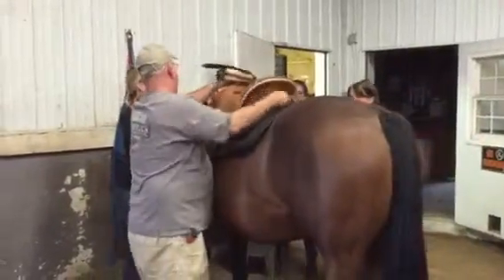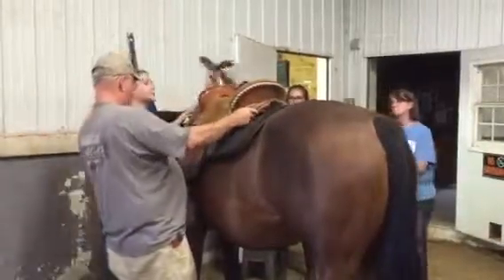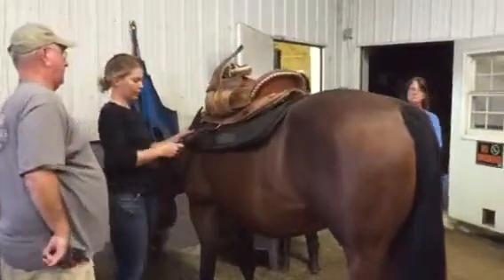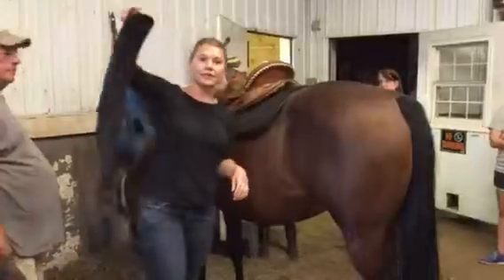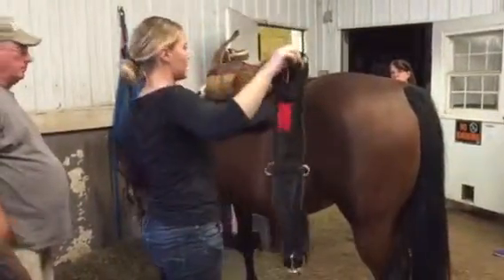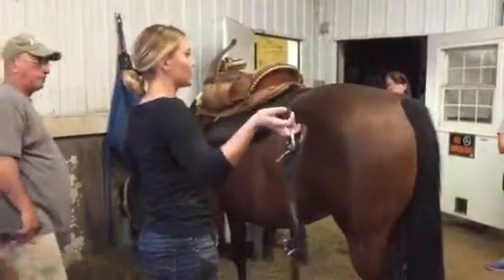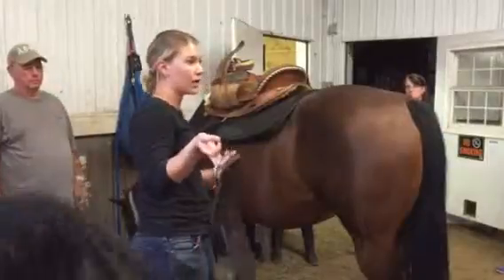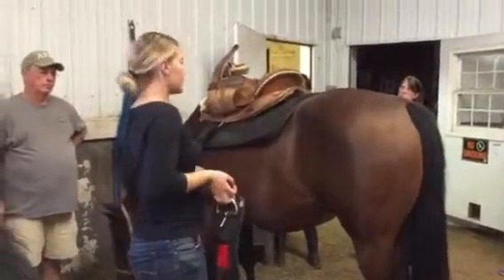Tacking Part 2